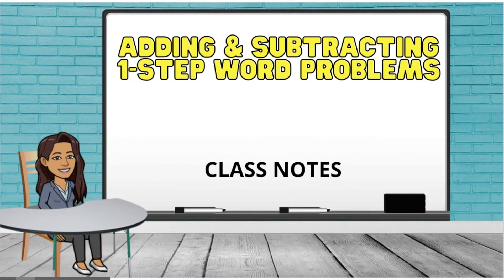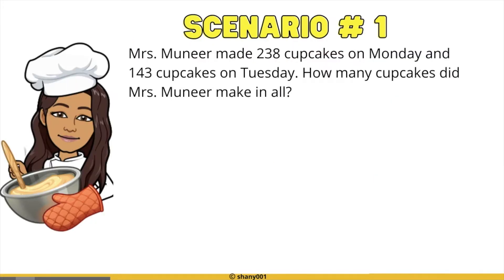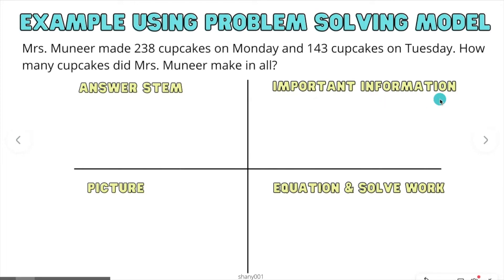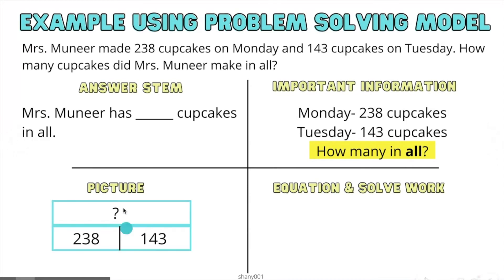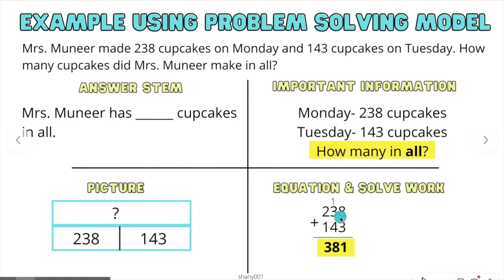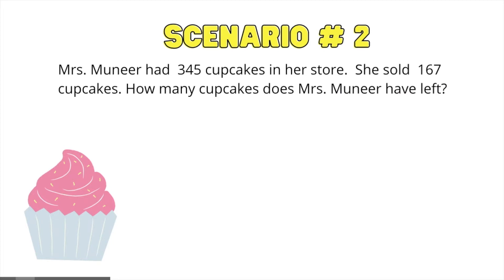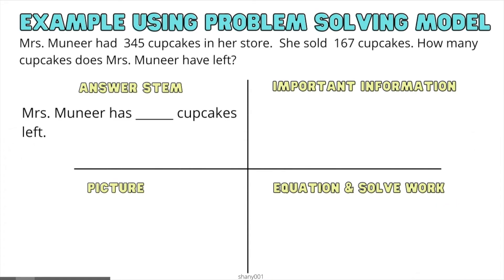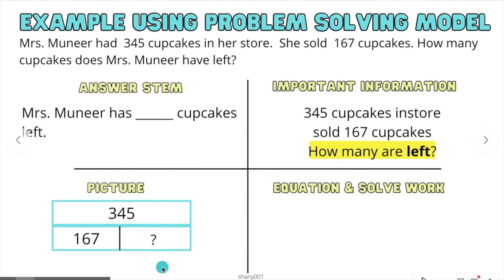1-Step Adding/Subtracting Word Problems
All about adding and subtracting 1-step word problems. If you like to download the slides used in this video: